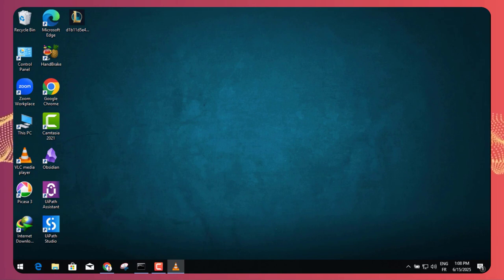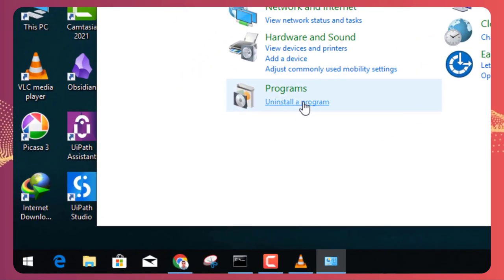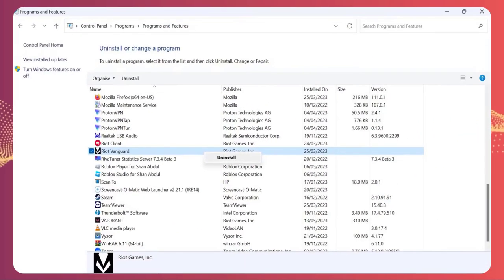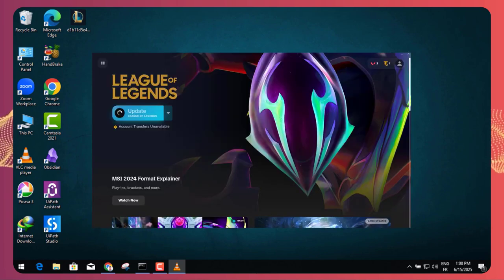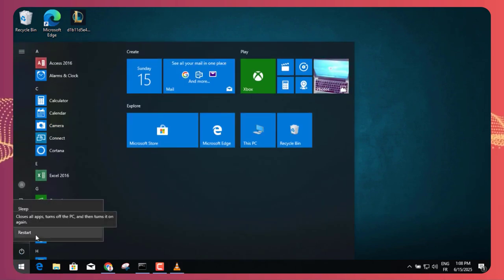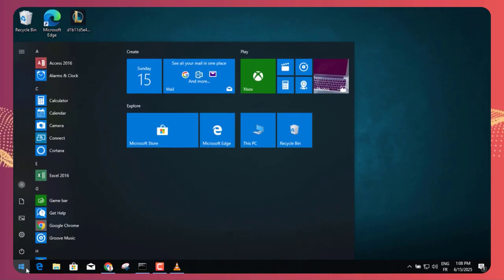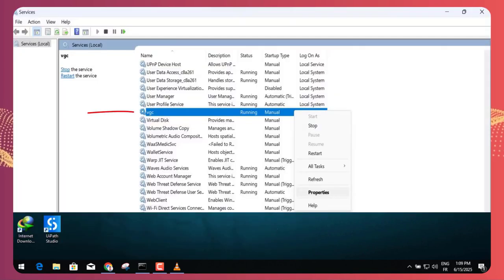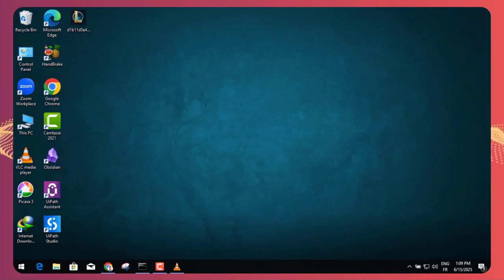How to Fix VAN 185 Error in League of Legends (2025) | Riot Vanguard Not Launching SOLVED!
Are you getting the VAN 185 error in League of Legends when trying to launch the game in 2025? This step-by-step tutorial shows you exactly how to fix Riot Vanguard not launching or blocking access due to system or driver issues. Whether you're on Windows 10 or Windows 11, this updated method will get your game running smoothly again!

We'll cover:

What causes VAN 185 error

How to restart Riot Vanguard the right way

Fixes for system compatibility issues

How to prevent VAN 185 from happening again

💡 Whether you're playing Valorant or League of Legends, this guide will help you fix Vanguard Error 185 fast and permanently.